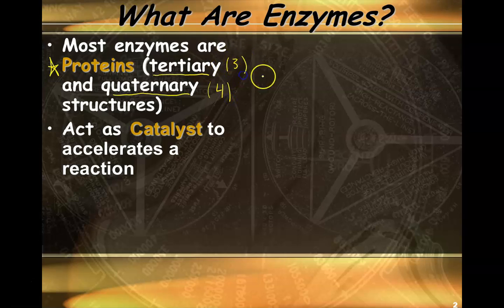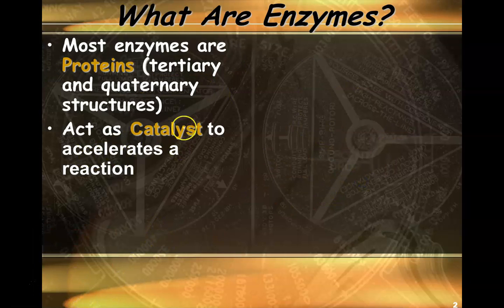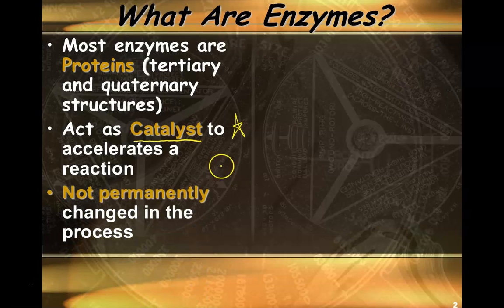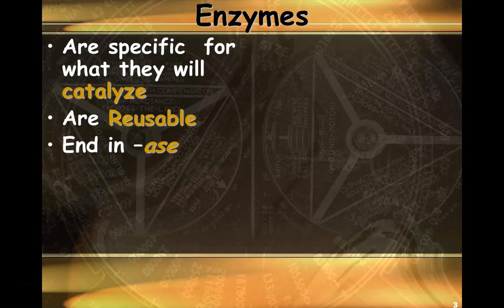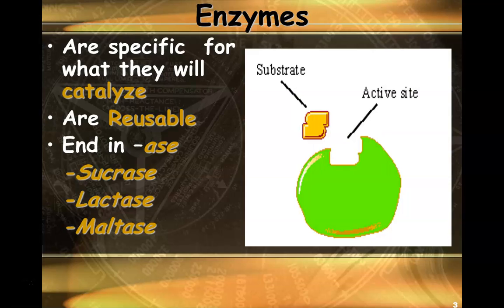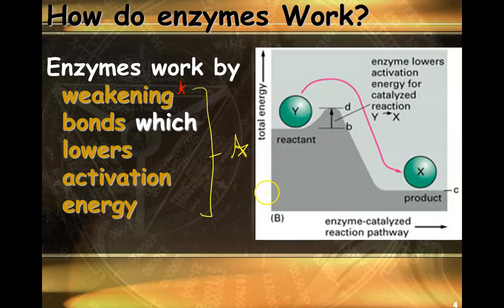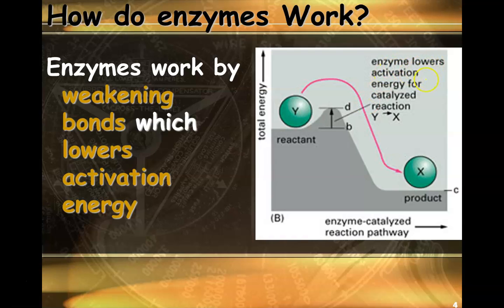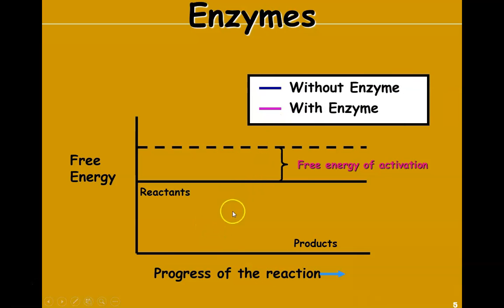Enzymes pt 1